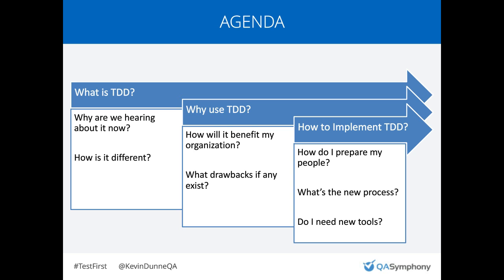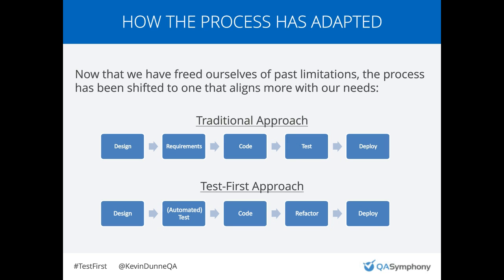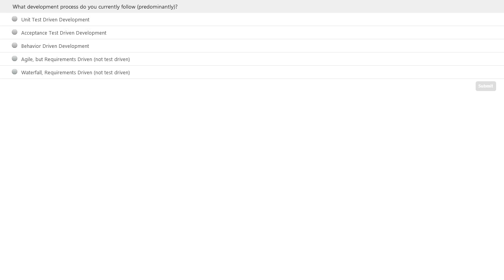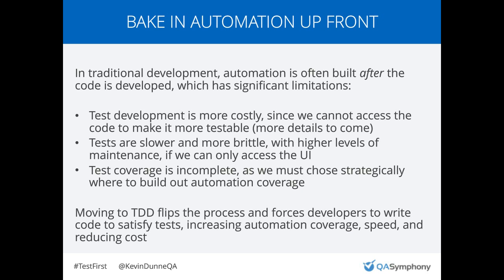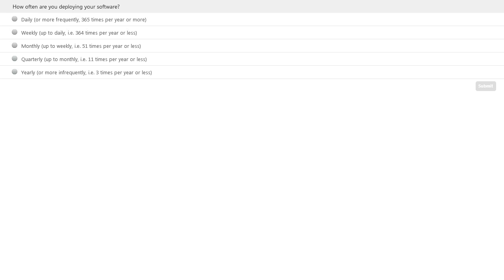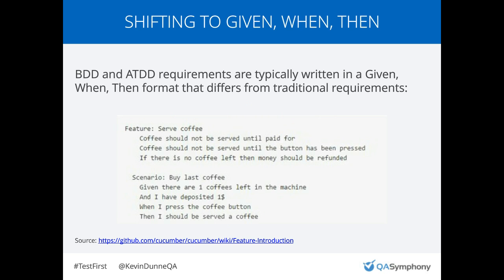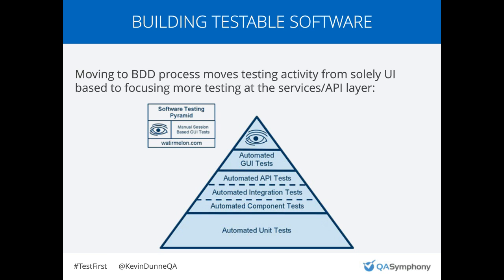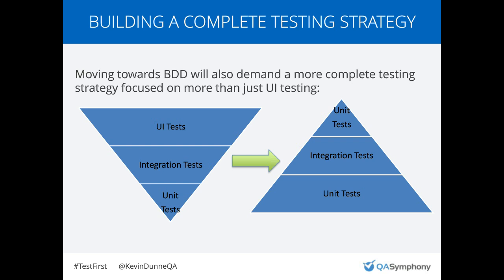Scaling Test-First Methodologies for the Enterprise [Webinar]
Don't miss this opportunity to take a deep dive with Kevin Dunne, VP of Business Development at QASymphony, into scaling Test-First Methodologies, specifically BDD and ATDD. In this webinar, Kevin discusses:

Why Test First Methodologies makes sense within current development life-cycles.
BDD and ATDD vs TDD - what's the real difference?
Typical problems and solutions involving people and processes for adopting BDD and ATDD from a test first approach.
Tools that can help with addressing typical problems and scaling BDD and ATDD.